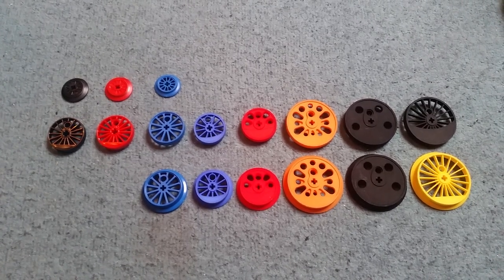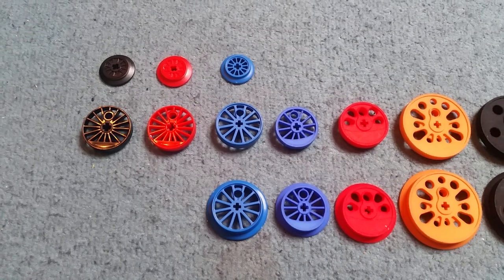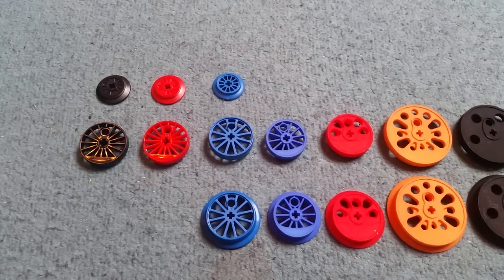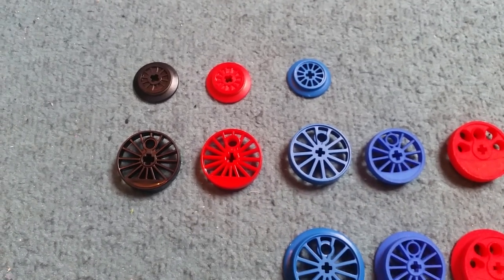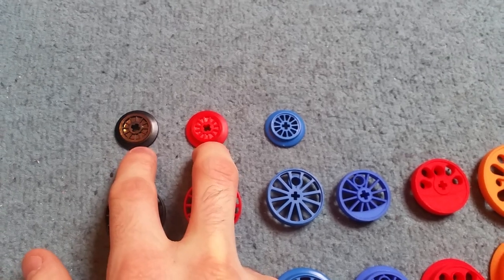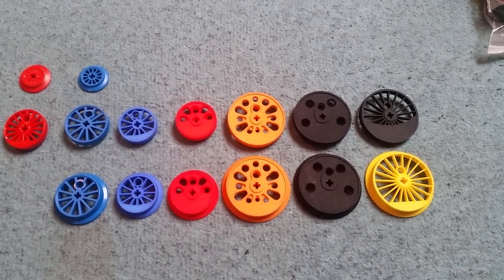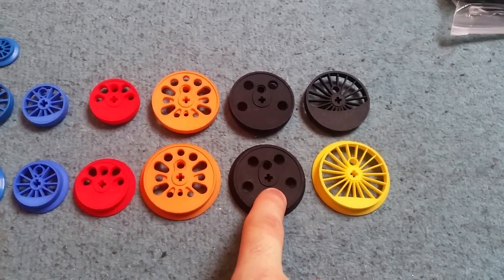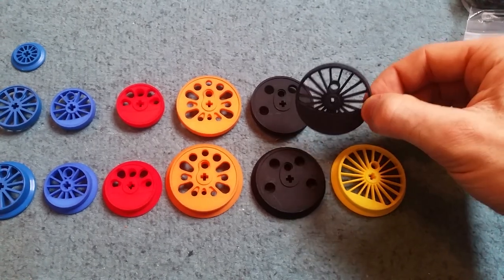Lego Train Building Tips: Lego VS Big Ben Bricks VS Shapeways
If you're about to build a lego steam locomotive, one of the biggest details to get right is the drive wheels. There is a wide selection on offer from a few different stores. Lego themselves, Big Ben Bricks and Shupp's Train store on Shapeways.

Lego has only 2 types of drive wheel available. The standard size, also known as 'Large' in Red and Black. The wheel design uses spokes so no boxpok or disc. The quality of the bricks however are the best on offer as Lego has access to top quality resources. If you are building lego steam locomotives for the first time, especially from scratch, these are the wheels to use so you get used to the feel and have the comfort of it being and official lego product. Each wheel goes for around £3/$4 on bricklink.

Big Ben Bricks is based in America and has a much wider variety of wheels on offer than Lego. They sell Medium, standard Large and Extra Large drive wheels in 8 different colours, including clear! They too only sell spoke wheels, no boxpok or disc which limits design accuracy. They sell their wheels in packs as well which saves money on buying wheels individually. These like lego are injection molded and are great in quality. If you're an experienced lego train builder then BBB is the ideal store for you as more options are available. Each wheel sells between £3/$4 per wheel or up to £45/$56 for the largest wheel pack.

Shupp's train store is a store on shapeways which is a shop host website. Shapeways themselves don't sell these wheels. This store has 5 different sizes of drive wheels on offer, 4 for than Lego and 2 more than BBB. The wheels are available in 12 different colours which again is more then Lego and BBB. Shupp shines further as the wheels feature all 3 drive wheel designs: Spokes, Boxpok and Disc. This is the only store to stock XXL wheels which work but only for certain designs. This increases build accuracy and choice for full custom builds. The quality however is the tipping point as these are 3D printed. This is lesser than Lego and BBB. The worst thing is the pricing of these wheels. They sell between £8/$10 and £10/$12 PER WHEEL! A set of 6 for a basic train MOC will cost as much as a complete lego set! I would only recommend this store for the XXL wheels.